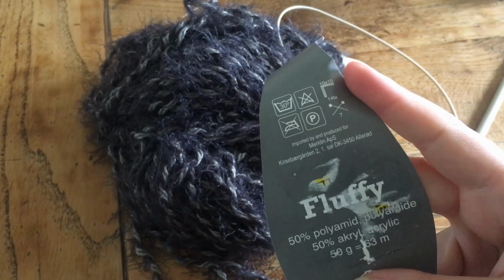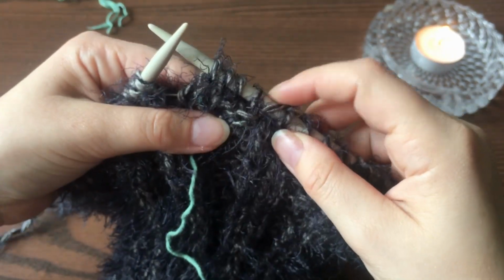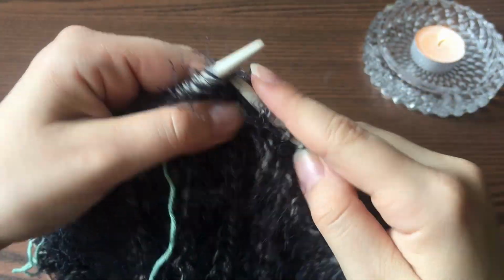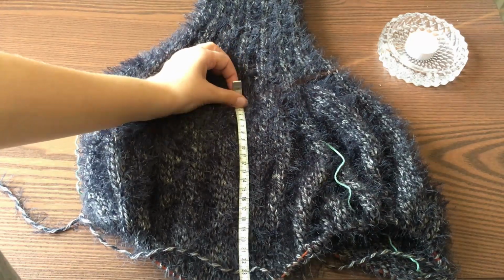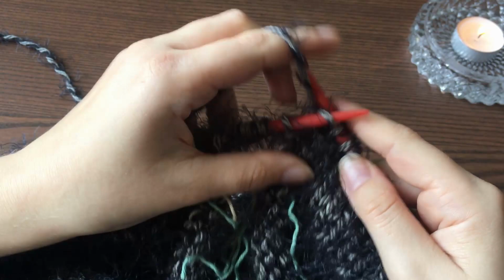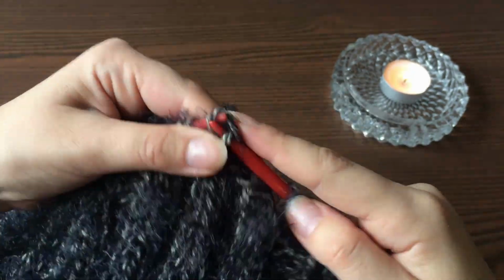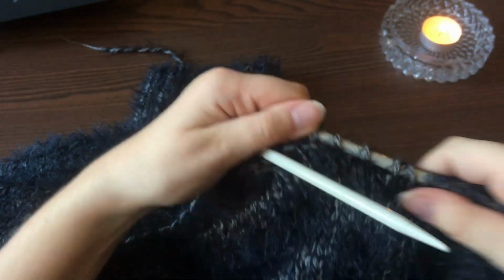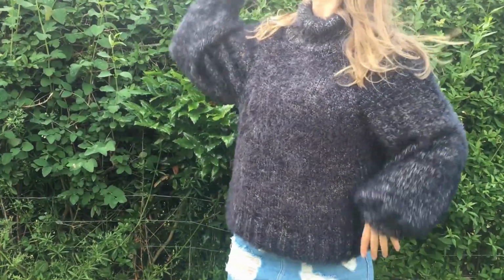Knitted sweater tutorial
In this video I show how I knitted this cute sweater. If you like what you see you can find more content on my channel